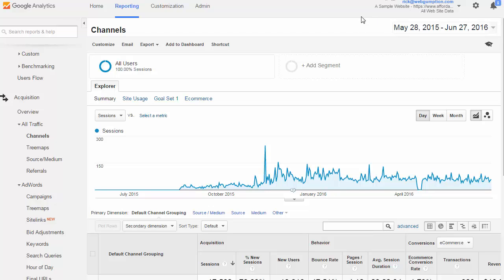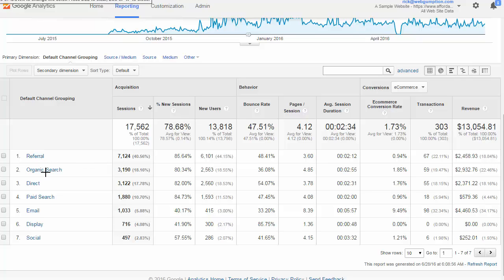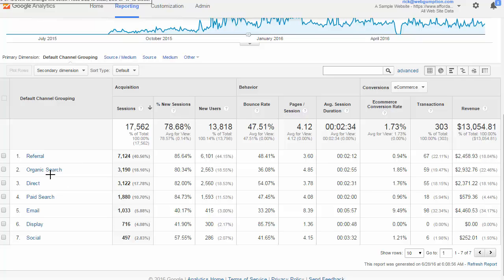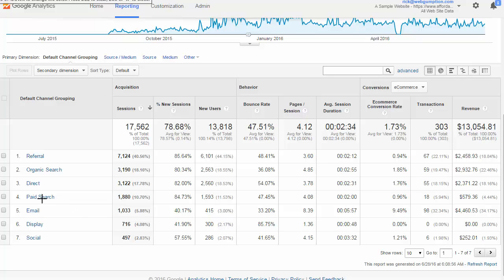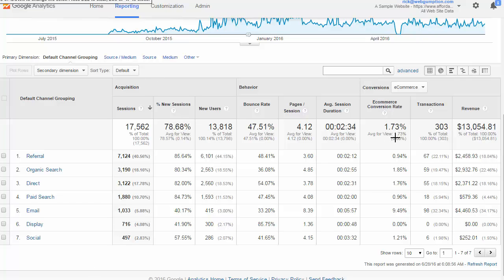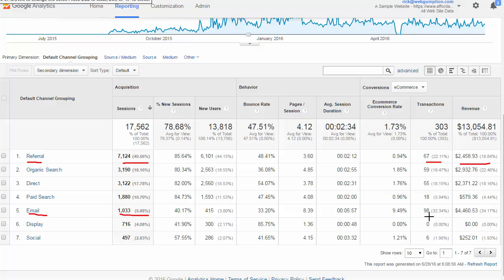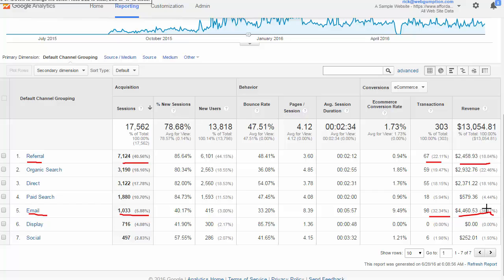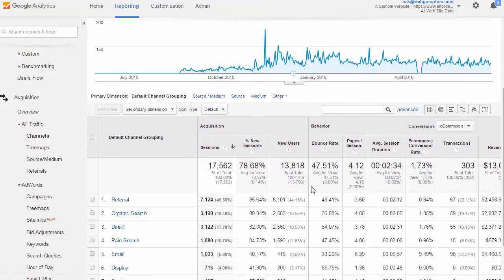Acquisition Channels Lesson - Google Analytics Course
A review of the Google analytics channels report and how to use it.